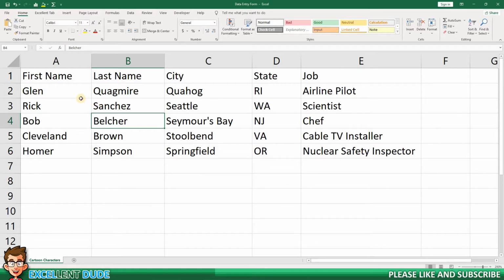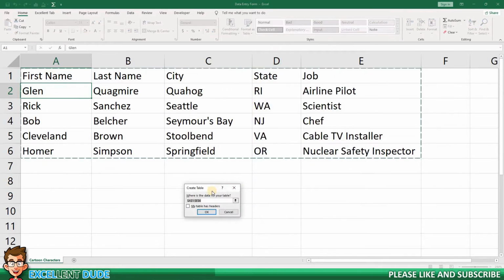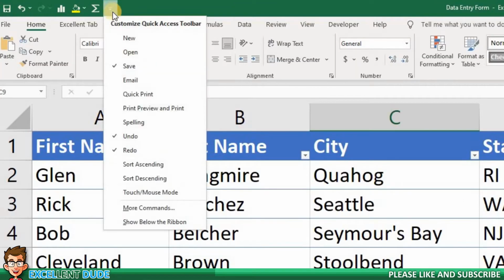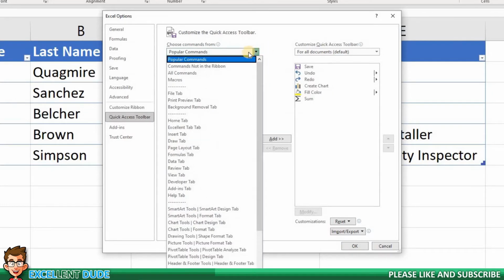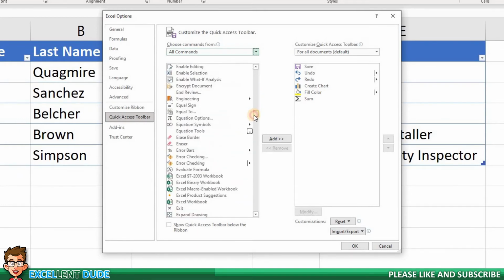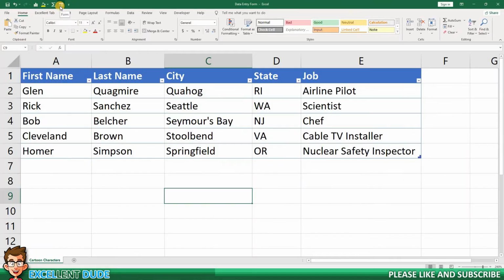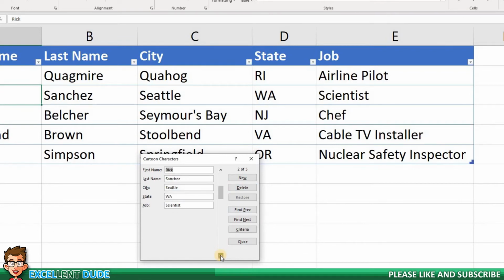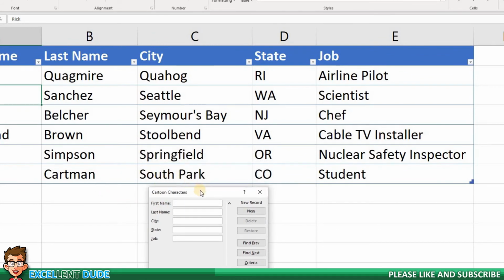Make Excel Data Entry Suck Less with Forms! Excel Forms Tutorial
Data entry sucks! I’m going to show you how to make data entry in Excel much easier with forms!

In order to create data forms in Excel, the data must be in the form of a table.

In this excel forms tutorial, I'll show you how to turn your tabular data into a table as well as how to add the forms function to your quick access toolbar.